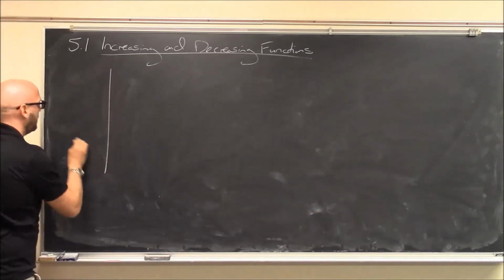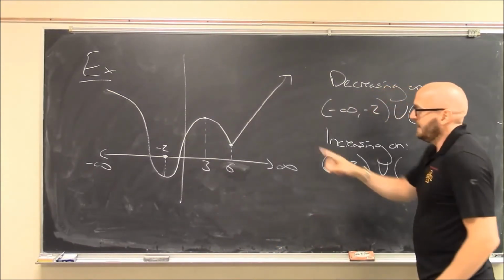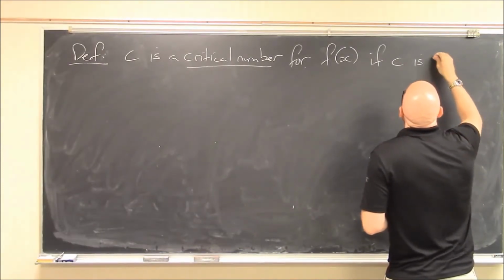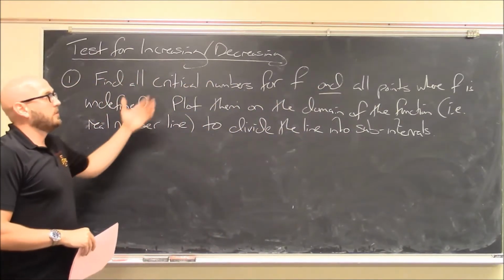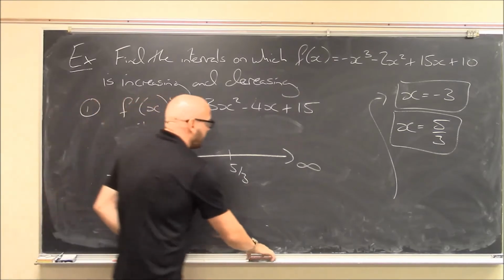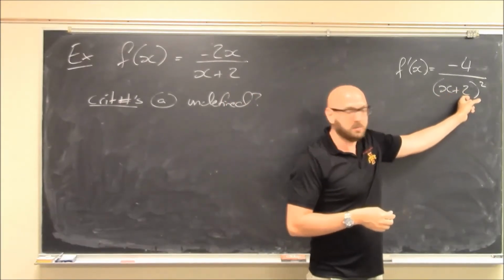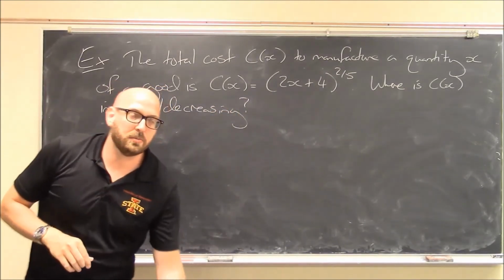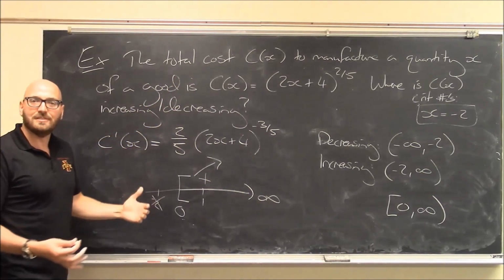Math 151 - Section 5.1